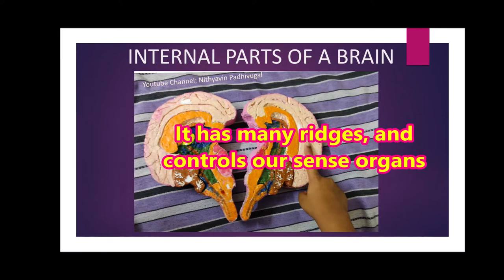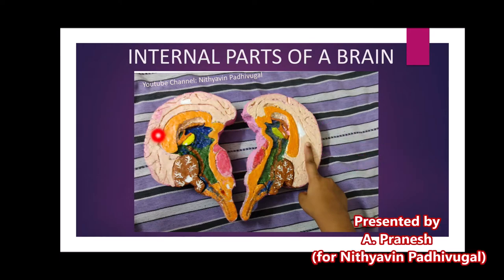Internal Parts of Brain, 3D model, school project